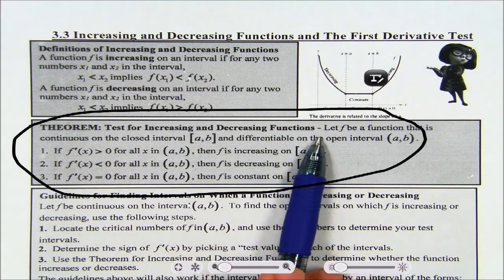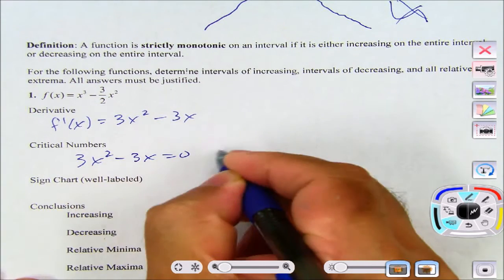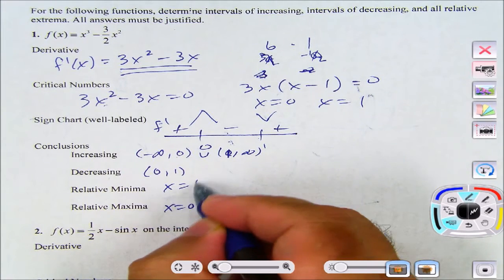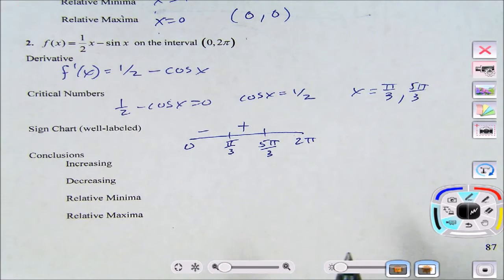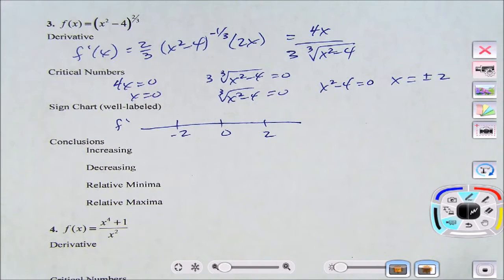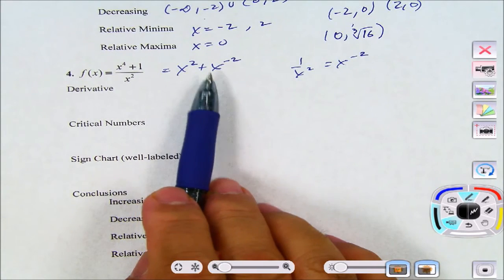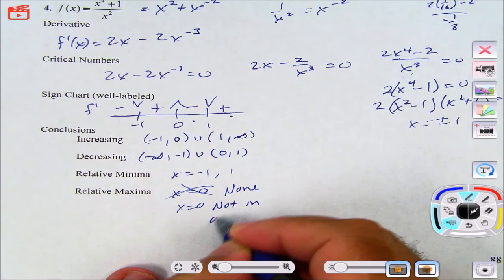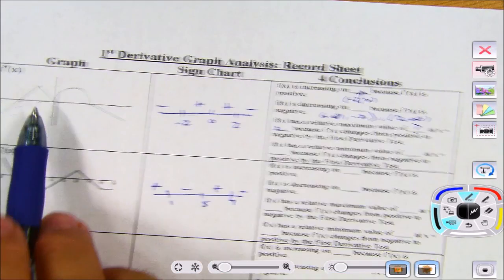Section 3 3 Lecture